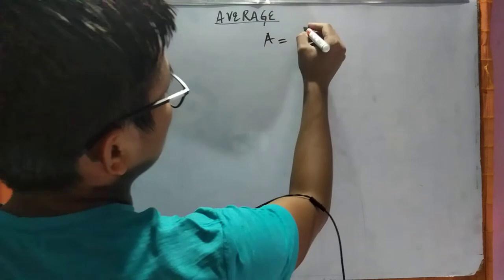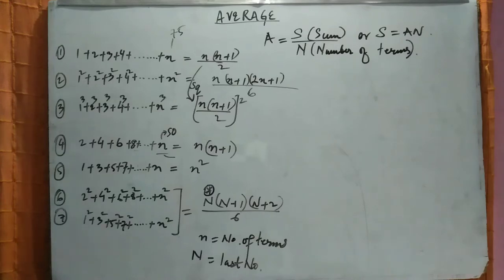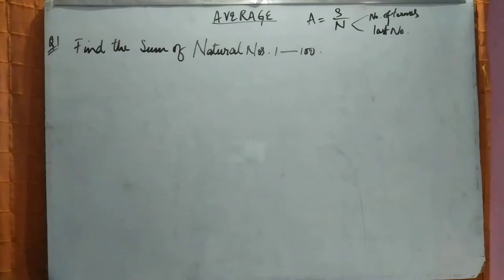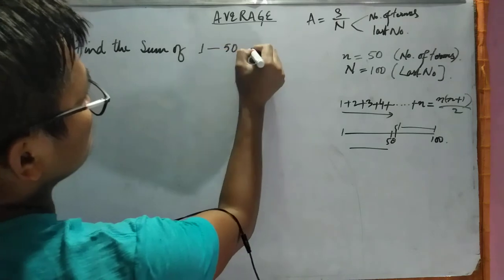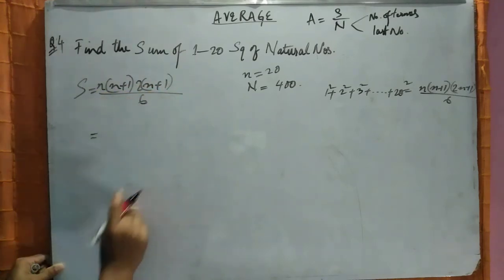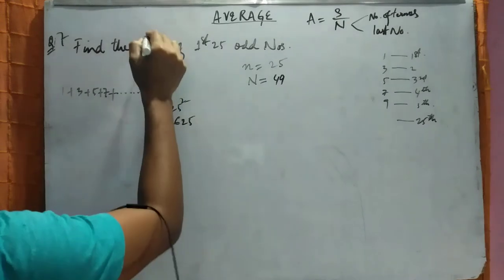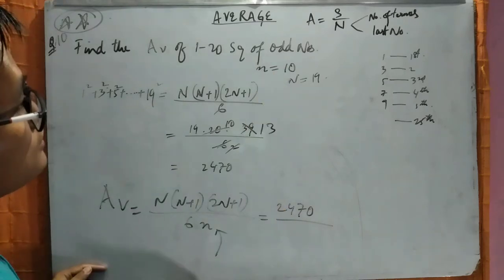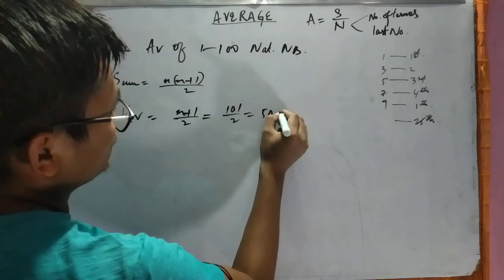Average Lecture-1 in Thadou-Kuki by Lemnou Vaiphei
Competitive Exam pass nadingin pen a calculate ebol laise a minung ephahlou diu ahi. Hichi session ahin Average hi mentally calculate boldan kihil ahi.

 Concepts are explained to as basic as  possible that a beginner can understand. This is useful for various competitive Examinations such as SSC,Banking,Insurance,UPSC CAPF,Railways,MPSC etc.